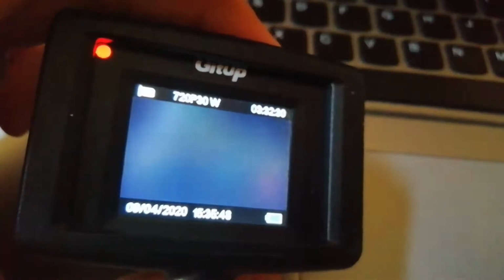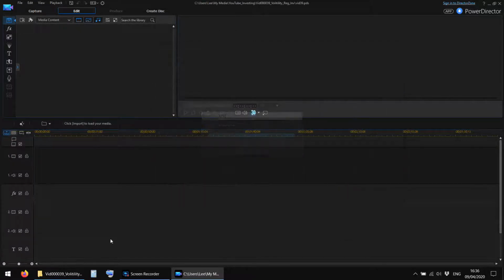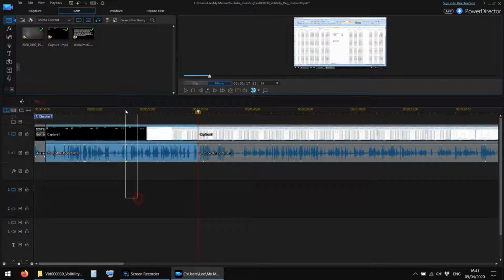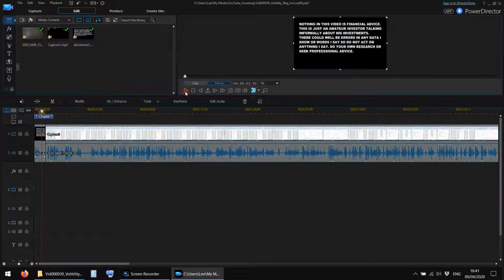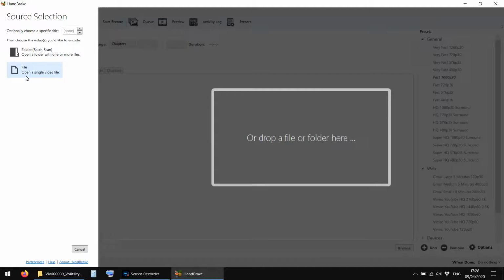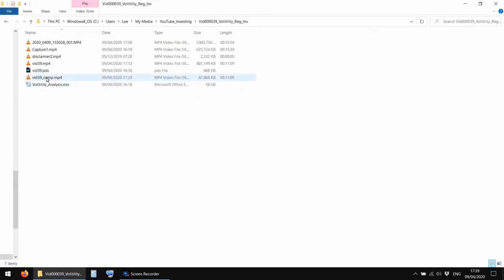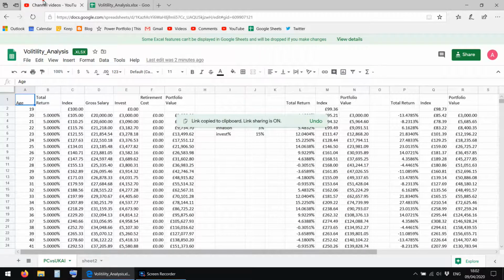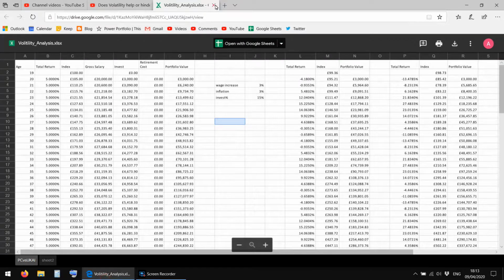How I make these super duper YouTube videos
CyberLink PowerDirector for editing and screen recording. Old Action camera to record the sound.